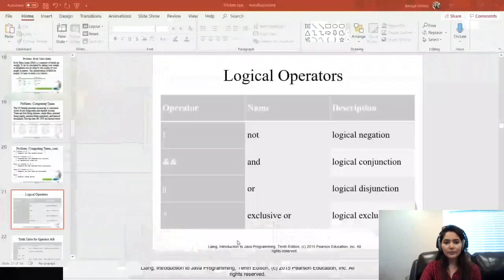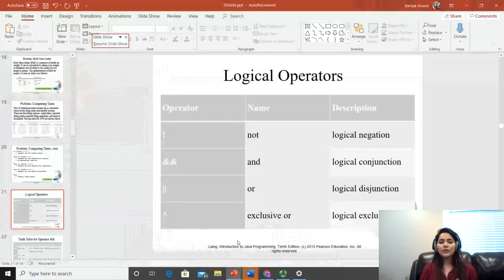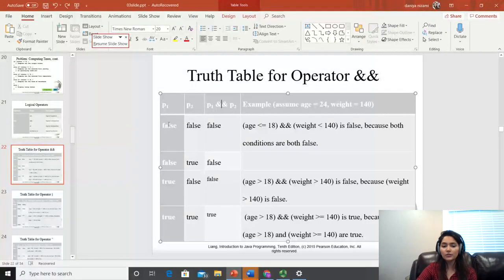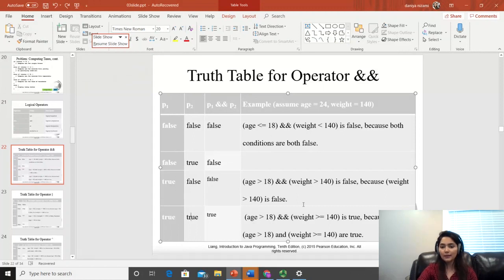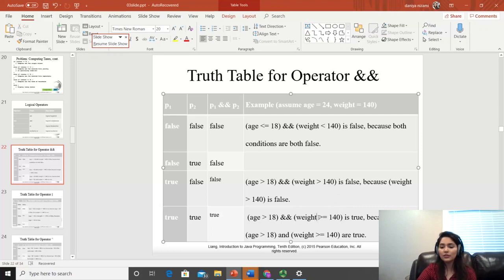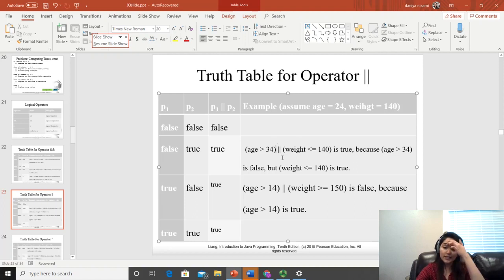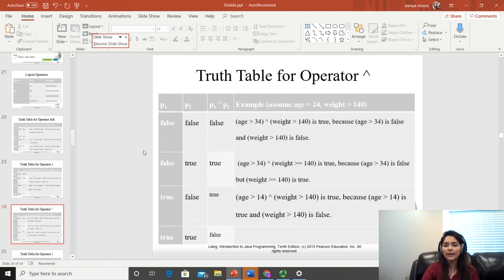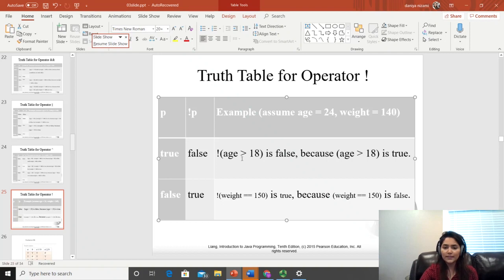Logical Operators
Introduction to what logical operators are and how they work.